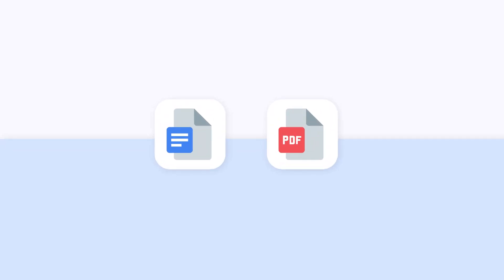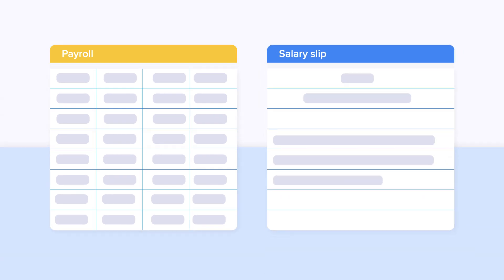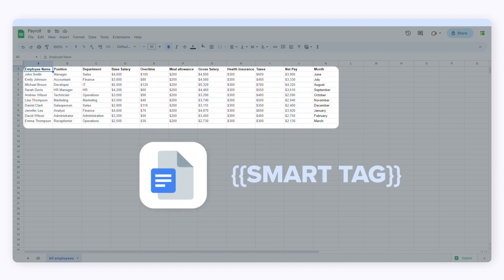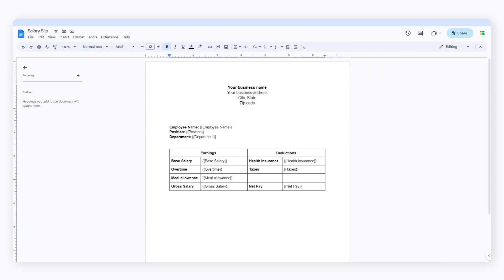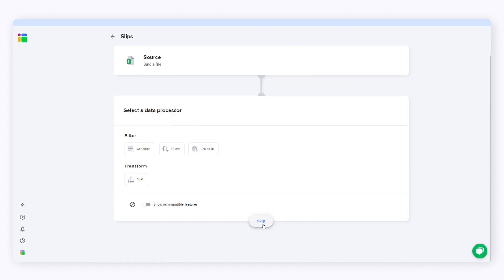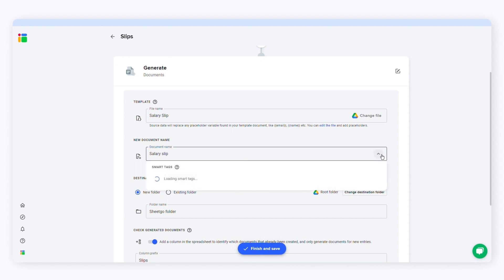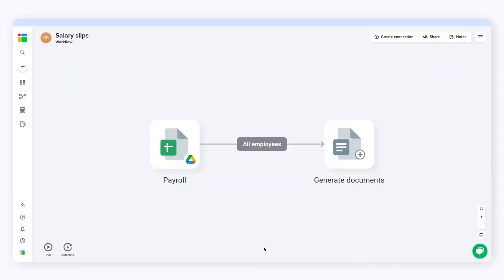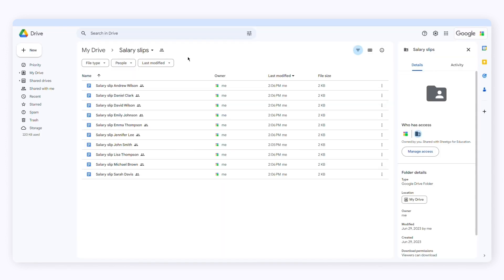How to create automatic Google Docs and PDFs with Sheetgo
Start automating your documents today!

Learn step-by-step how to create automatic Google Docs and PDF documents directly from your existing Google Sheets data using Sheetgo. This powerful document generation workflow allows you to instantly generate customized invoices, reports, contracts, or certificates, and even send them automatically via Gmail.

**Additional Resources**

**Video breakdown:**
0:00 - 0:51: Introduction
0:52 - 1:42: How to create a template in Google Docs
1:43 - 2:14: Select a data source
2:15 - 3:19: Select a destination
3:19 - 3:43: How to schedule automatic transfers
3:44 - 4:01: Summary & links